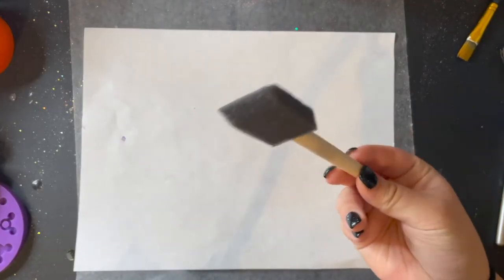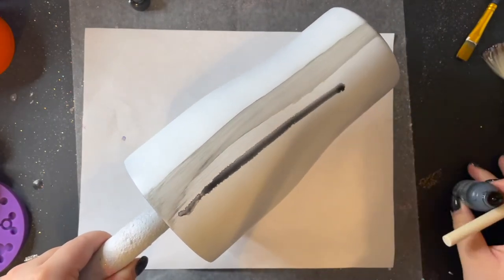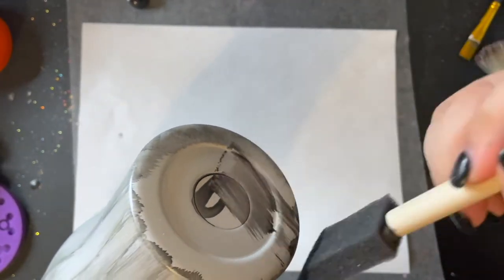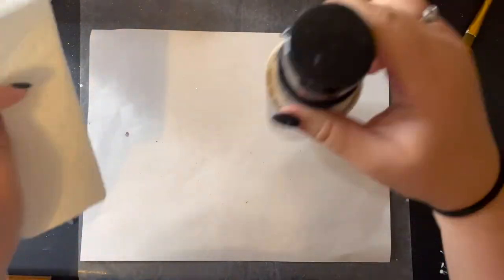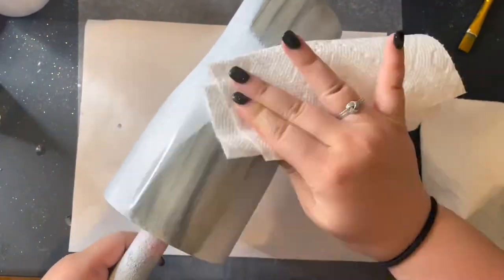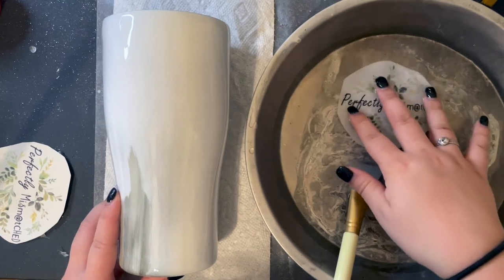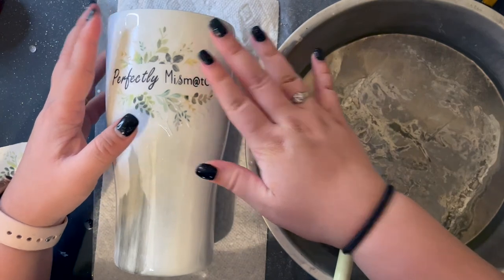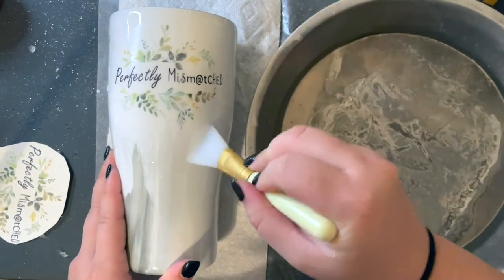Distressed Woodgrain and Waterslide Tumbler Tutorial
Materials used:
Slate Alcohol Ink - Tim Holtz
White Spray Paint - Rustoleum
Sponge brush
91% Rubbing Alcohol
100% Acetone